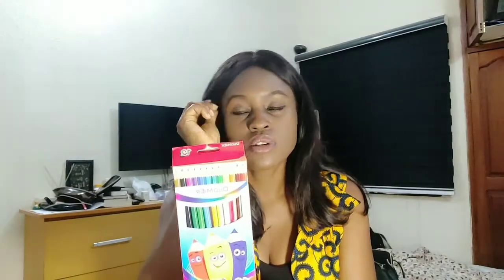PATTERN MAKING TOOLS, AND OTHER ESSENTIALS FOR BEGINNERS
Hello! If you need basic tools to help draft patterns, cut, and illustrate your designs, this video exposes basic tools you can get started with so you don't spend alot buying tools that you don't need.